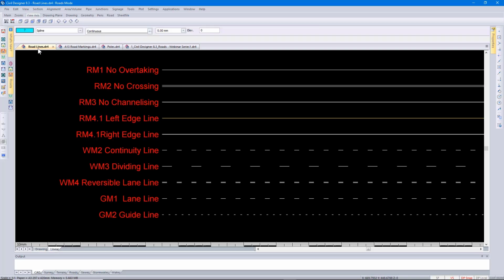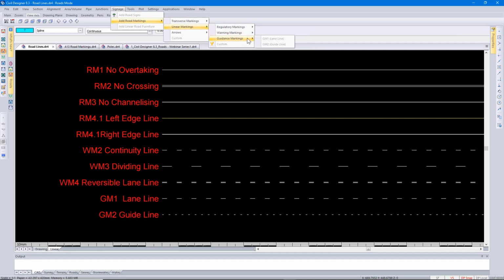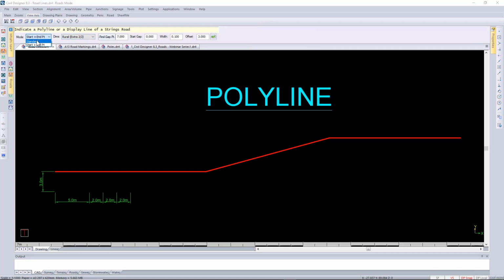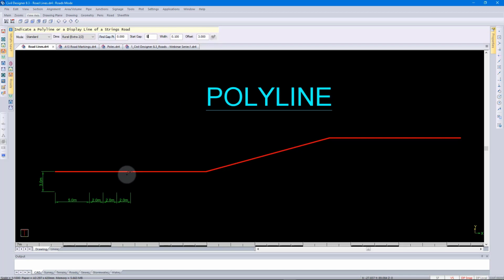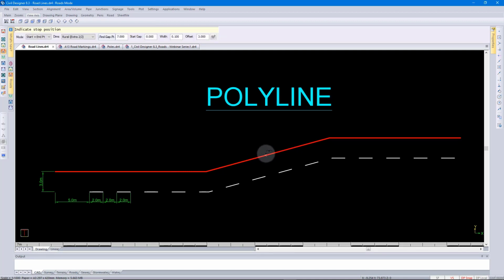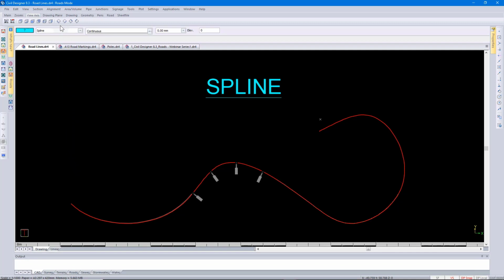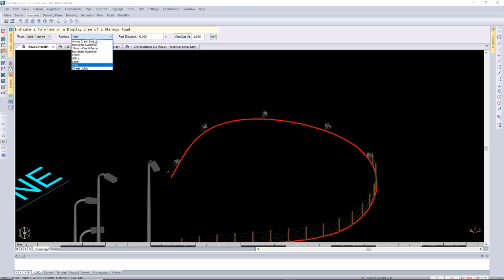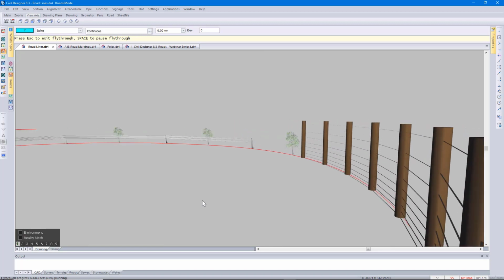CIVIL DESIGNER software FAQ: Mechanics of road markings and linear furniture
Mechanics of road markings and linear furniture